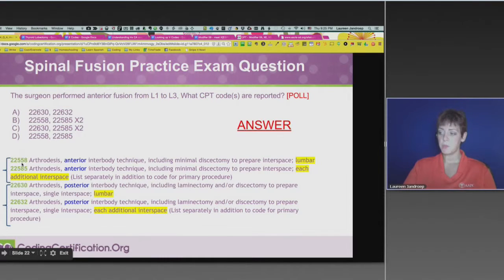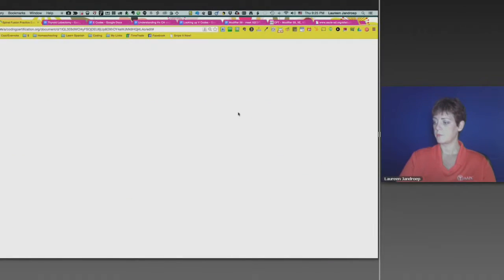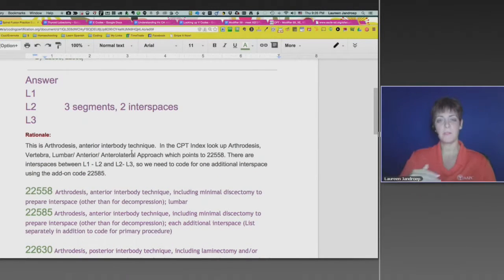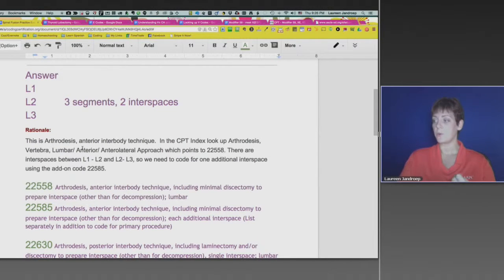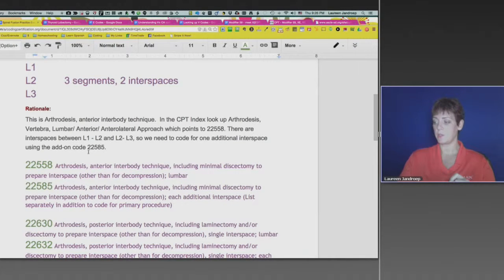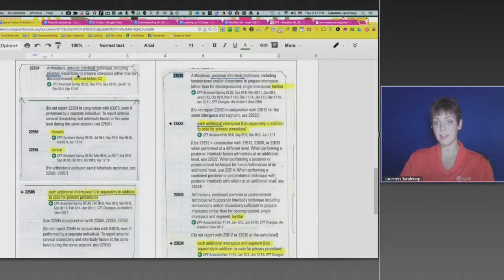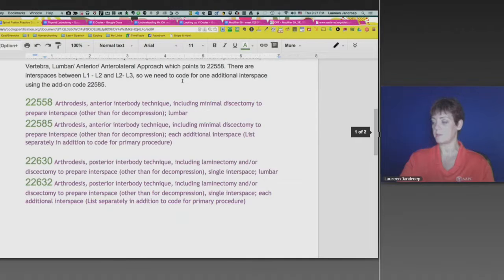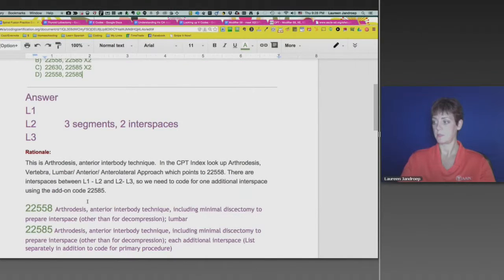CCO CPC Exam Exercises — Spinal Fusion Practice Exam Question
This one is a Spinal Fusion Practice Exam Question.

Q: The surgeon performed anterior fusion from L1 to L3. What CPT code(s) are reported?

A: A) 22630, 22632. And I have the codes down here. The difference between the 558 and the 585 is the approach; it’s the anterior interbody technique. The difference between 630 and 632 is that they’re the posterior interbody technique.

This one said the surgeon performed anterior – so right off the bat, process of elimination, we’re going to throw out codes 22630 or 22632 because we’re dealing with an anterior fusion.

When I’m teaching questions from the nervous system or anything having to do with the spine, I’ll tell you: stack your bones. Write them on the answer grid, on your documentation that you’re coding from and put them on top of each other, just like they would show on the real spine.

Get more CPC exam questions, CPC practice exam, CPC exam tips, CPC exam preparation videos, medical coding training, CEU credits and more